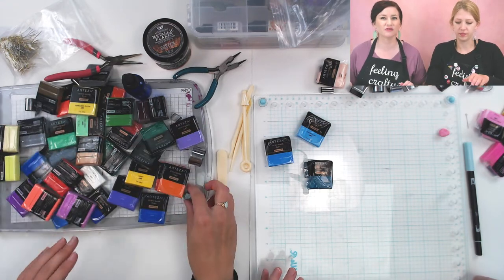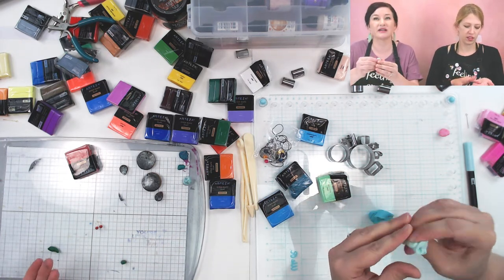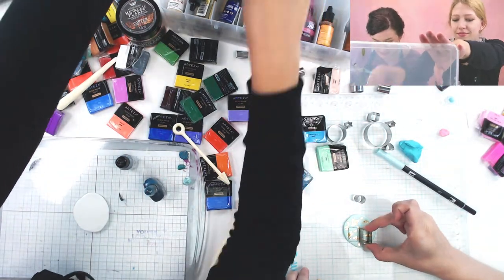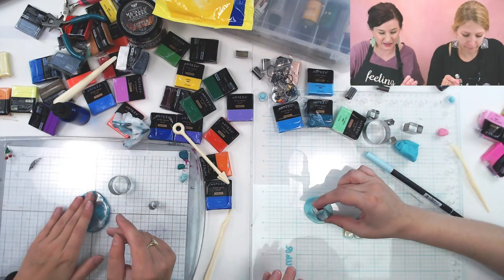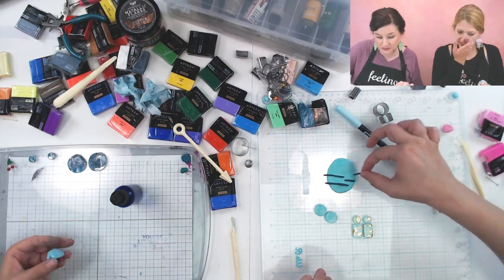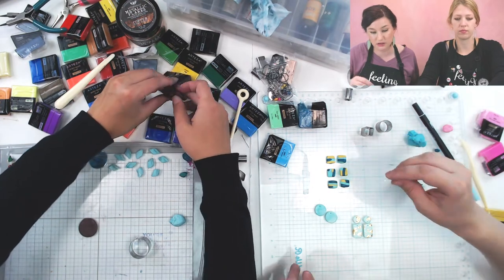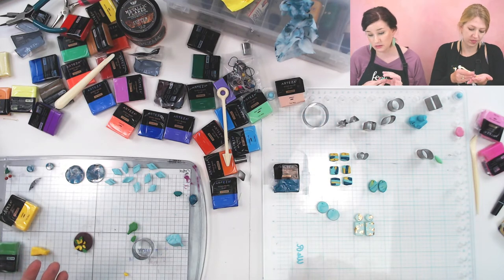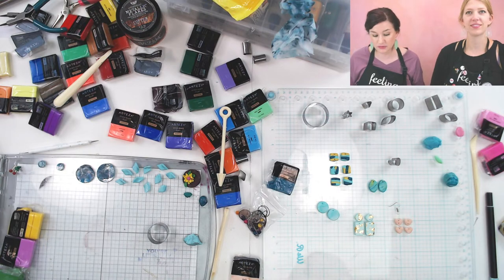Polymer Clay Jewelry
Today Jess and Rachel are creating jewelry using polymer clay! They will show you how to get started, what tools to use, how to sculpt designs, and then assemble them into jewelry!